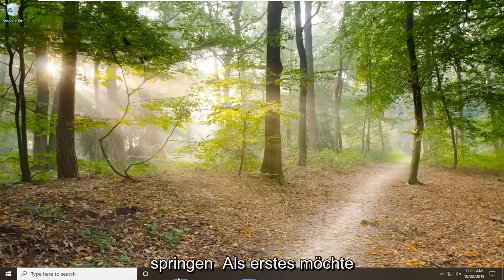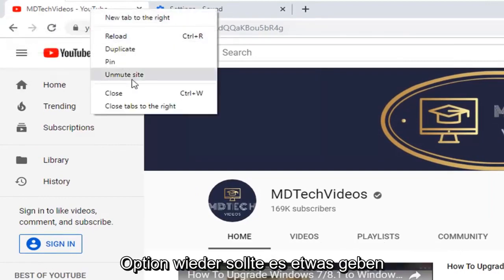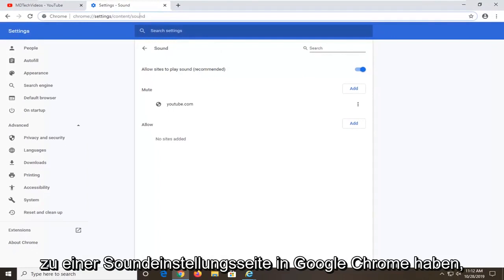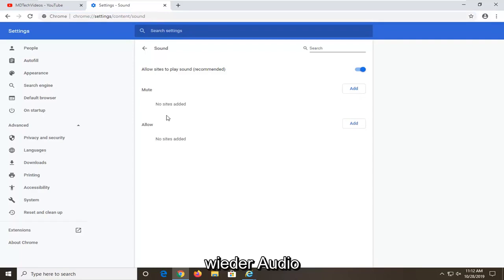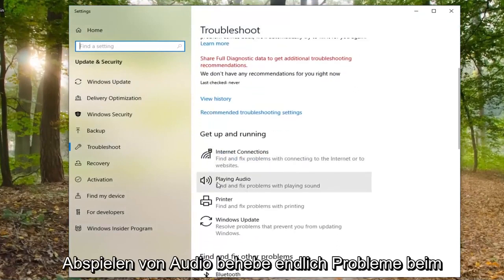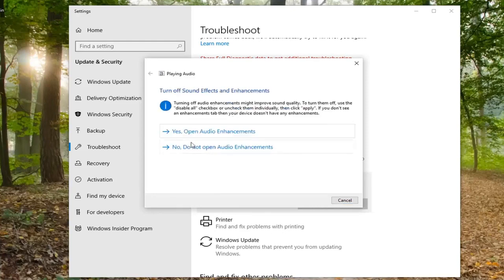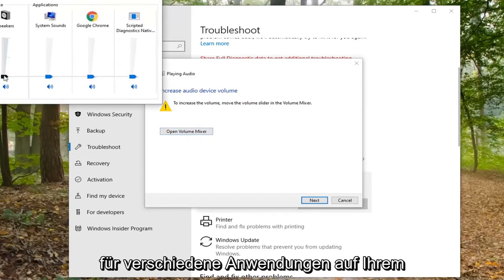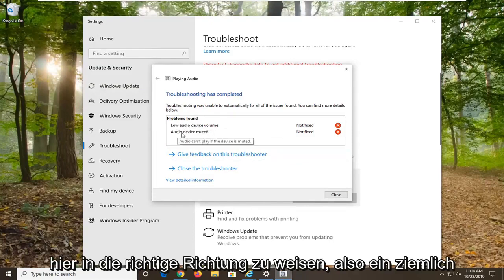Keinen Ton (Windows 10 )YouTube Fixen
Kein Ton mit YouTube FIX [Anleitung]

Link: chrome://settings/content/sound

In diesem Tutorial untersuchen wir den möglichen Grund dafür, dass YouTube keinen Ton hat. Wir werden Ihre Intelligenz nicht beleidigen und gehen davon aus, dass Sie bereits überprüft haben, dass sowohl Ihr Gerät als auch YouTube nicht stummgeschaltet und die Lautstärke aufgedreht ist.

YouTube ist die beliebteste Video-Streaming-Website. Wenn Sie hier sind, bedeutet dies wahrscheinlich, dass Sie beim Abspielen von YouTube-Videos keinen Ton oder Ton hören. Dies ist ein sehr häufiges Problem, mit dem YouTube-Benutzer konfrontiert sind und das auch relativ einfach zu beheben ist. Es gibt viele Gründe für dieses Problem ohne Ton auf YouTube und in diesem heutigen Beitrag werden wir einige mögliche Gründe und die Fehlerbehebungen für diese Gründe besprechen. In den meisten Fällen ist ein Neustart des Geräts die beste Option, um diese vorübergehenden Probleme zu beheben.

Als erstes sollten Sie die Lautstärkeeinstellungen Ihres Geräts überprüfen. Überprüfen Sie und stellen Sie sicher, dass die Lautsprecher Ihres Geräts nicht stummgeschaltet oder auf der niedrigsten Lautstärkeeinstellung sind. Überprüfen Sie auch die Konfigurationseinstellungen Ihrer Gerätelautsprecher. Manchmal befindet sich der Schieberegler des Lautstärkemixers auf der niedrigstmöglichen Einstellung, und daher sehen wir kein Stummschaltsymbol auf dem Lautsprecher. Manchmal ist auch der integrierte YouTube-Sprachcontroller stummgeschaltet oder auf niedrigster Lautstärke eingestellt. Stellen Sie außerdem sicher, dass das Lautsprechersymbol im Browser-Tab, auf dem das Video abgespielt wird, nicht stummgeschaltet ist.

Der zweite Grund für diesen Fehler könnte Ihr Webbrowser sein. Ein solcher Fehler tritt auf, wenn Ihr Browser nicht auf die neueste Version aktualisiert wurde. Wenn Sie also mit diesem Fehler ohne Ton konfrontiert sind, aktualisieren Sie Ihren Browser und prüfen Sie, ob das Problem behoben ist. Sie können auch versuchen, dieses Video in einem anderen Webbrowser abzuspielen, um zu überprüfen, ob das Problem bei Ihrem Browser liegt. Wenn dies der Fall ist, sollten Sie den Webbrowser zurücksetzen oder neu installieren.